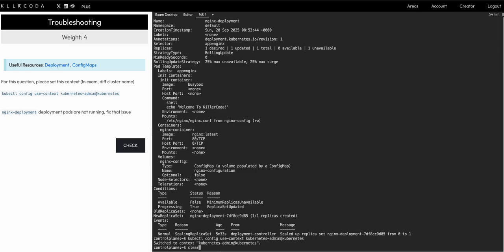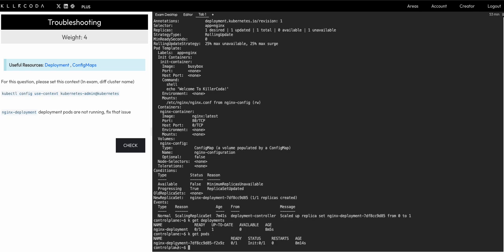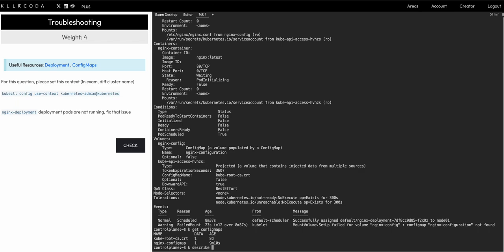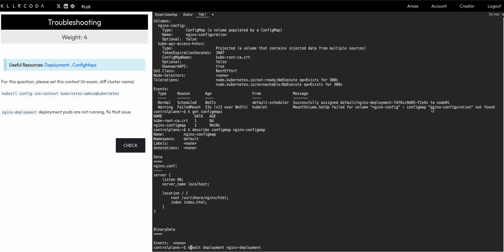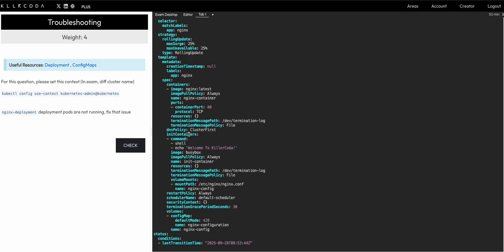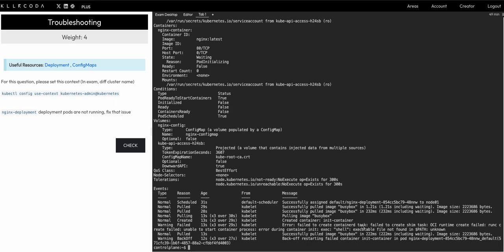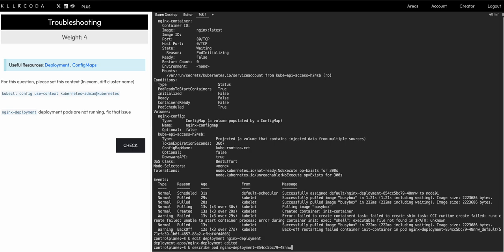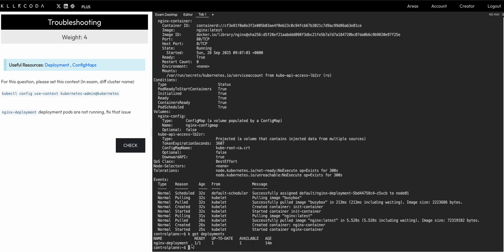CKA Exam 2025 Deployments with Configmaps, Troubleshooting 1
Hi everyone,

You are watching the 1st video in Troubleshooting Series, which has 30% weightage in CKA 2025 exam.
This is a practice lab video series to help you understand networking concepts and get you to speed by solving practise labs. I am using KillerCoda Scenarios and kubernetes documentation which is similar to CKA exam where you have a terminal and a browser. You can access all networking related videos in my